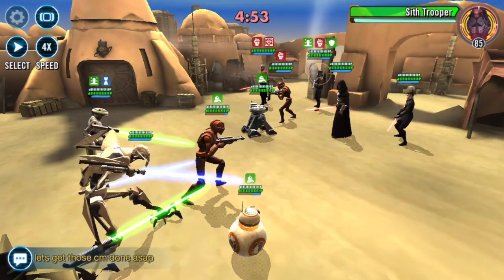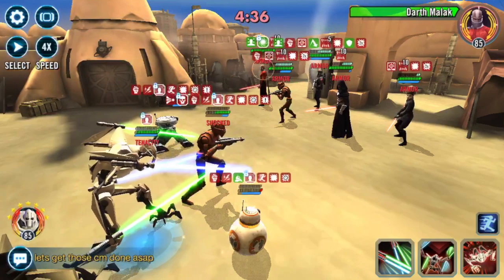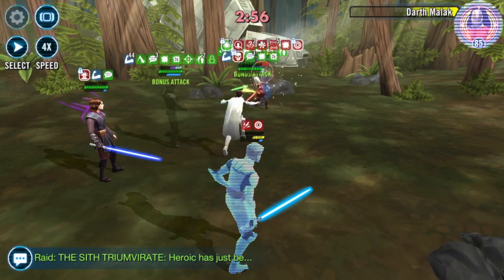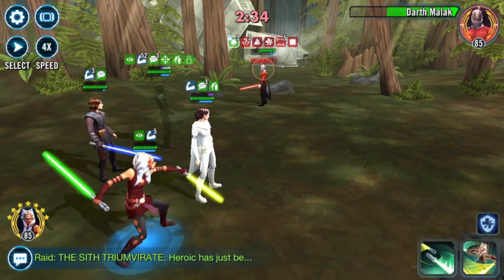GA/TW Counters - Darth Revan/Darth Malak Edition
Take a look at 4 potential counters to a full Sith Empire squad without needing superior mods.